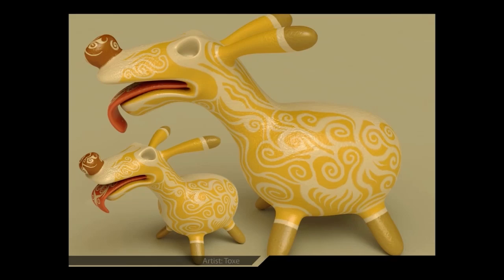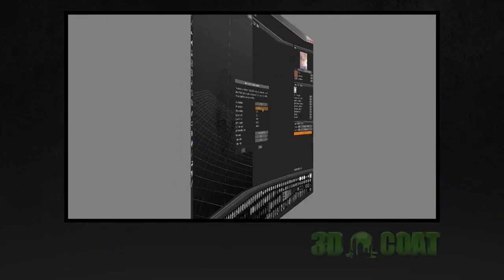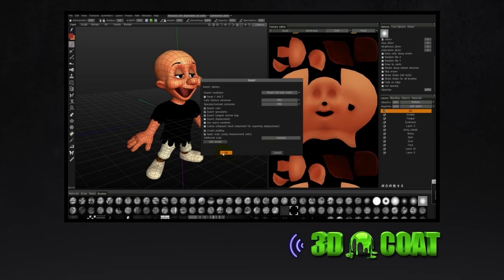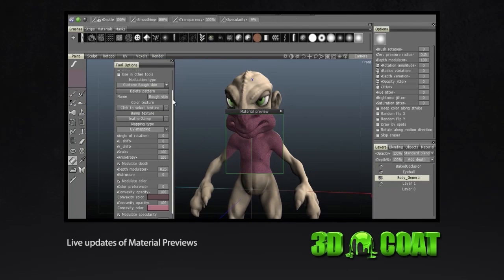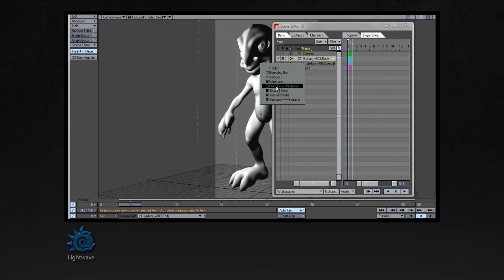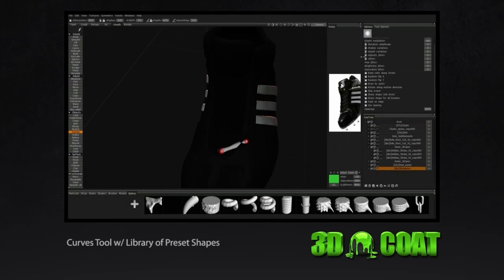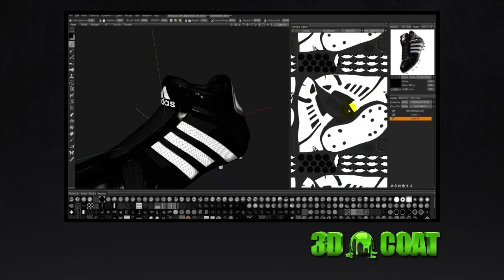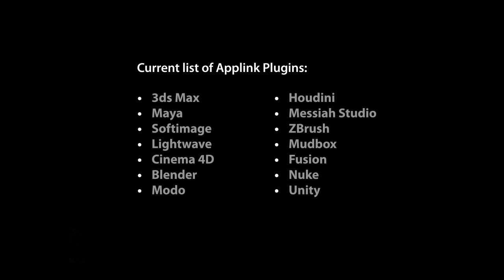3D Coat Applink Connection Plugins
This video introduces 3D Coat's Applink Connection Plugins, helping to streamline the artist's workflow when working between any of the major 3D Applications on the market, among many others...such as ZBrush and Eyeon Fusion